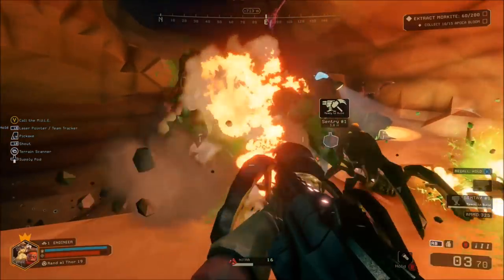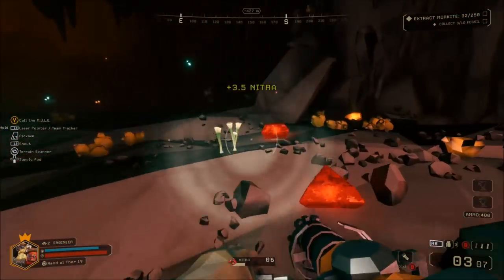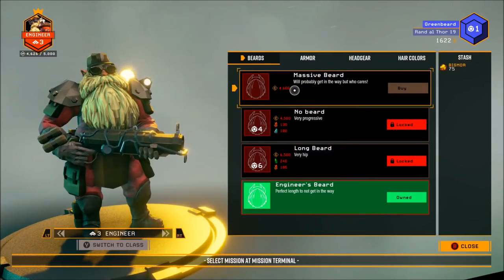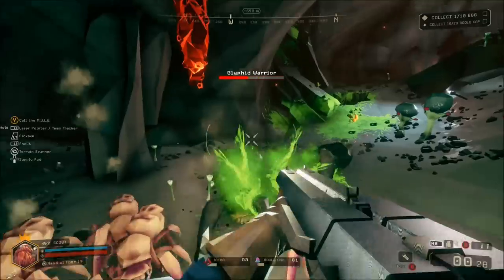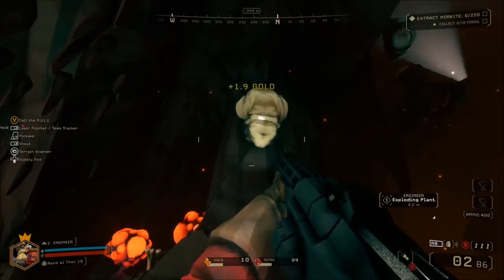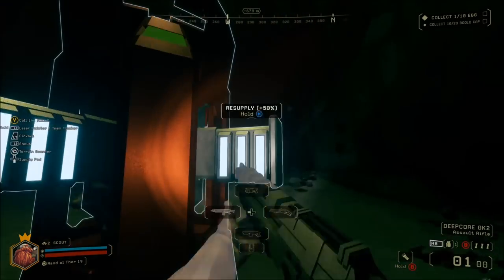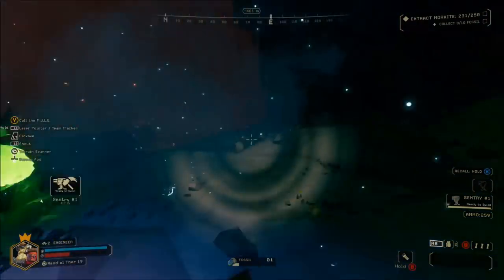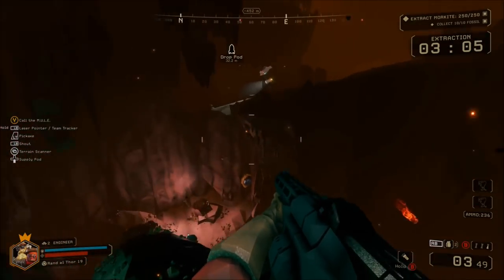Deep Rock Galactic Xbox One X Gameplay and Impressions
This episode of Rand's Indie Spotlight is all about Deep Rock Galactic which is available now on Xbox One via Xbox Game Preview and PC. It is also a Xbox Play Anywhere title. Deep Rock Galactic is a co-op-first sci-fi FPS featuring badass space Dwarves, 100% destructible environments, procedurally-generated caves, and endless hordes of alien monsters. Hoxxes IV has the highest concentration of valuable minerals ever discovered; however, everything on the planet from the creatures to the fauna is extremely hostile. Good thing Deep Rock Galactic employs the best space miners in the universe: Dwarves! Combining two things Dwarves love most - mining and killing monsters - Hoxxes is the perfect job for any proud, space-faring Dwarf.

A copy of Deep Rock Galactic was provided by Microsoft for the purpose of this video